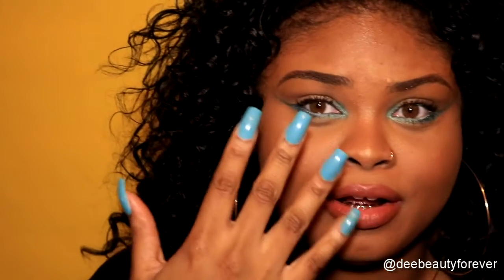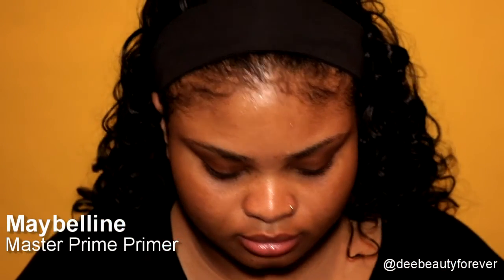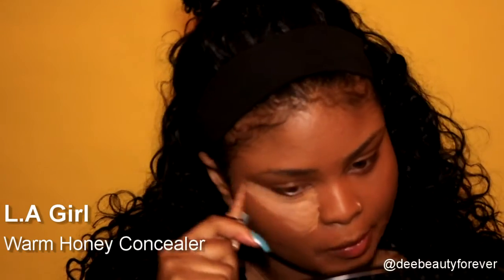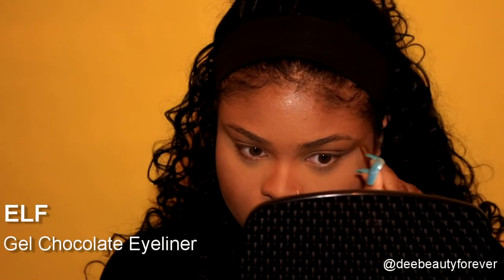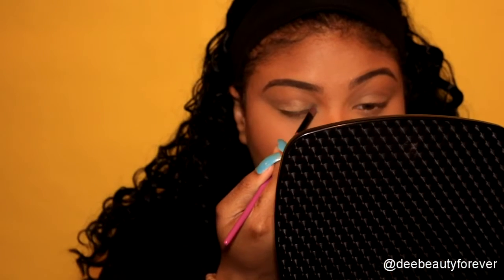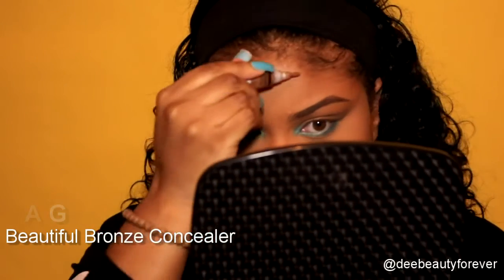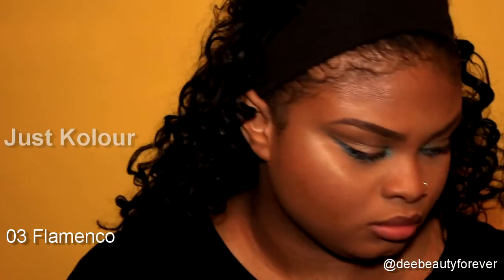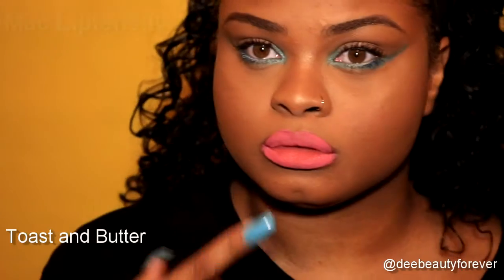EASY AQUA BLUE BEGINNER MAKEUP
HEY BEAUTIES ITS DEE BEAUTY HERE AKA SHY HAZEE AND I AM BACK WITH ANOTHER VIDEO. IN THIS VIDEO I WILL BE GIVING YOUYS THE REAL TEA ON HOW I GET THIS EASY BOLD AQUA BLEA AND TEAL EYE LOOK. THIS IS COMPLETELY BEGINNER FRIENDLY AND FUN TO DO.
- TOO FACED LIP INJECTIONS
- MAYBELLINE MASTER PRIME
- L.A GIRL ORANGE CONCEALER
- L.A GIRL WARM HONEY CONCEALER
- L.A GIRL BEAUTIFUL BRONZE CONCEALER
- NARS LUMINOUS FOUNDATION NEW GUNIEA
- MAYBELLINE DEWY AND SMOOTH 330 TOFFEE
- SACHA BUTTERCUP SETTING POWDER
- ESSENCE NATURAL PALETTE
- BH COSMETICS 1ST EDITION 120 PALETTE
- WHITE EYELINER PENCIL
- PUR FULLY CHARGE MASCARA
- MAC LIPTENSITY TOAST AND BUTTER
- ELF GEL BROWN EYELINER